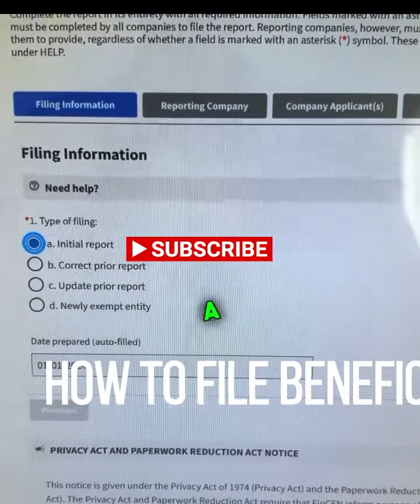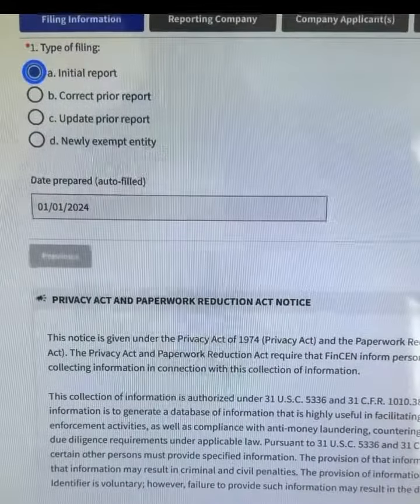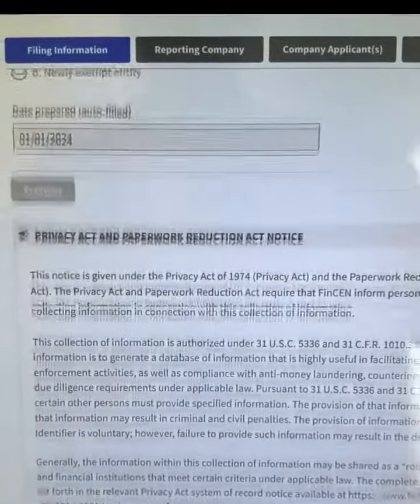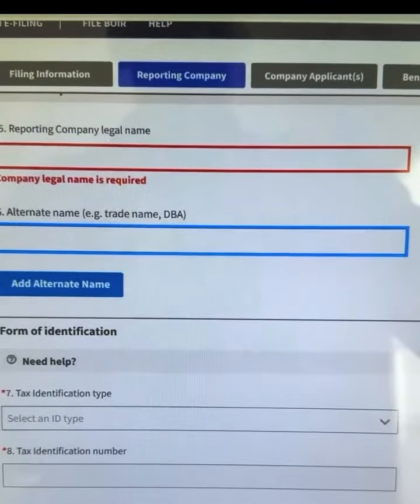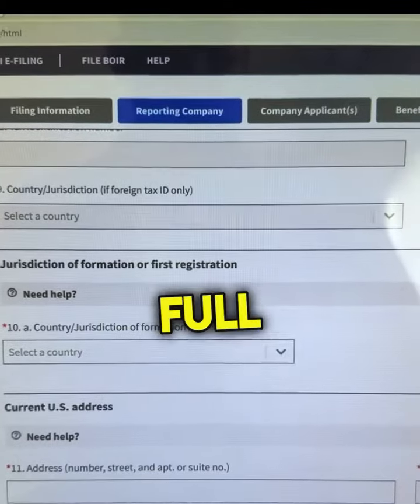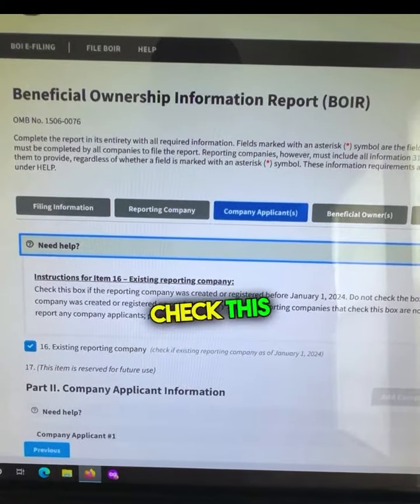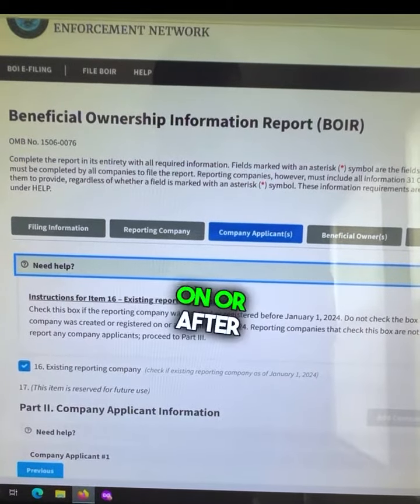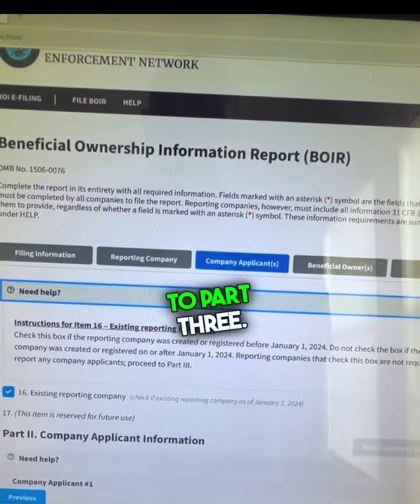HOW TO FILE FinCEN Benefial Owner Information (BOI) Report. The BOI Report portal Now Open ⬇️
HOW TO FILE FinCEN Benefial Owner Information (BOI) Report.

Report portal Now Open. Here is the step-by-step instructions to file it ASAP! This new law will fine Small Businesses $500 a day for failing to file. Worse, Small Business Owners could be jailed. The BOI portal is now open to file!